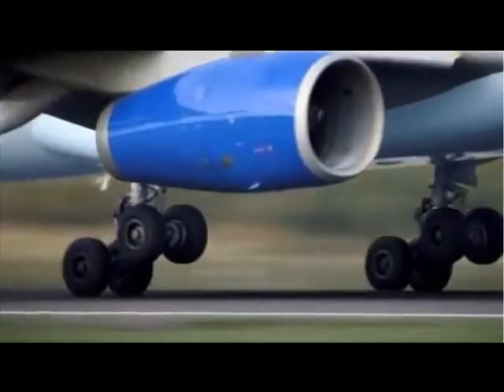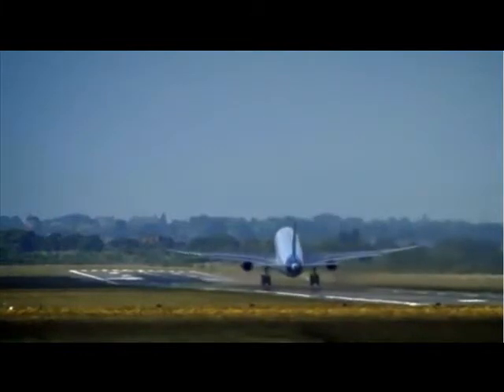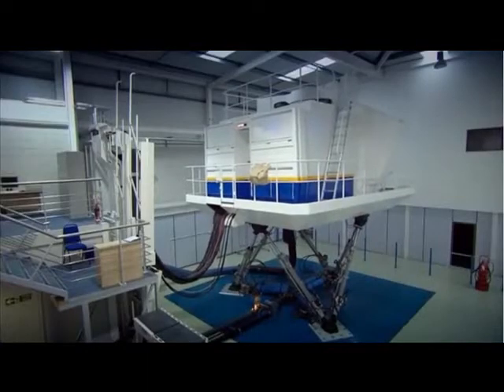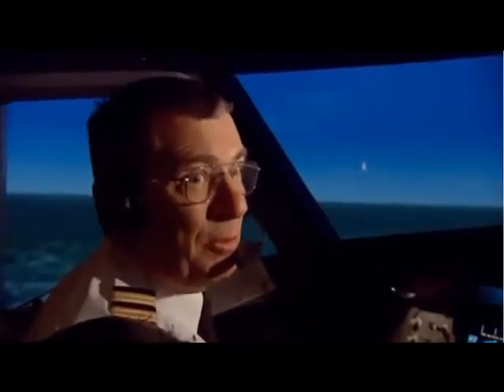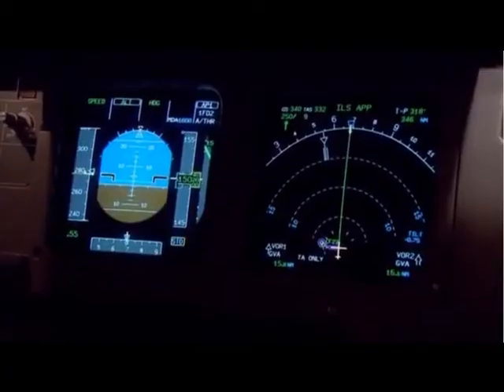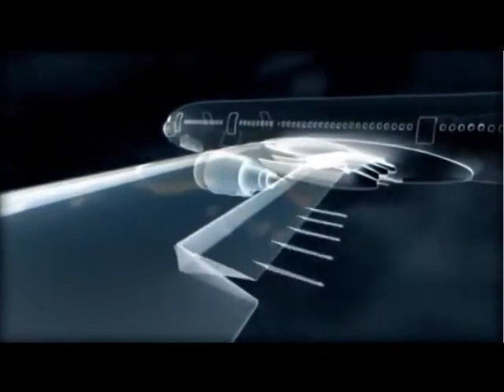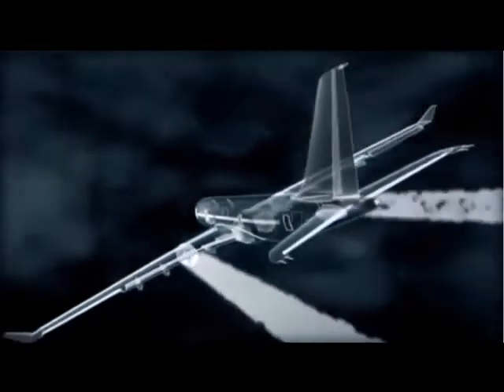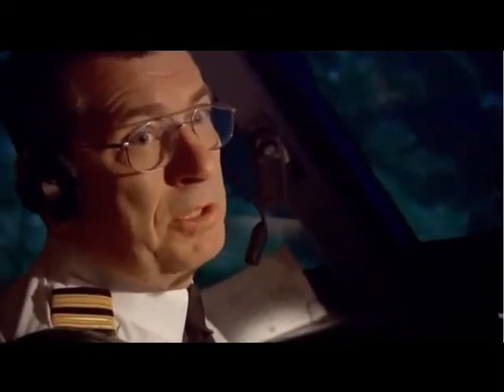Airbus Fly By Wire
Fly By Wire
The Digital Fly-By-Wire concept uses an electronic flight-control system coupled with a digital computer to replace conventional mechanical flight controls. A fly-by-wire system also would be smaller, more reliable, and more responsive to pilot control inputs. The result would be more efficient, safer aircraft with improved performance and design.

In the first few decades of flight, pilots controlled aircraft through direct force — moving control sticks and rudder pedals linked to cables and pushrods that pivoted control surfaces on the wings and tails.

As engine power and speeds increased, more force was needed and hydraulically boosted controls emerged. Soon, all high performance and large aircraft had hydraulic-mechanical flight-control systems. These conventional flight-control systems restricted designers in the configuration and design of aircraft because of the need for flight stability.